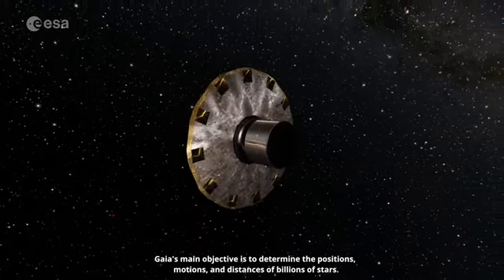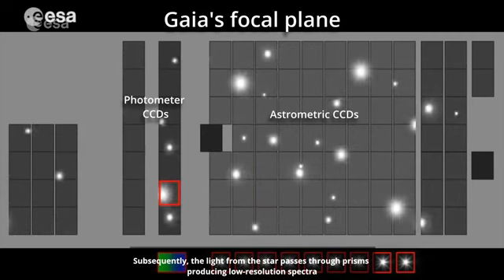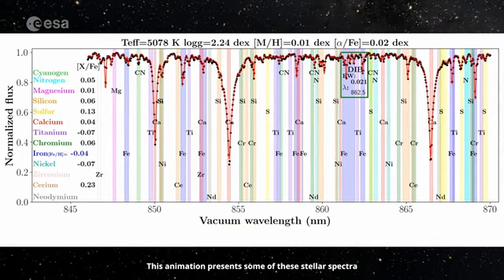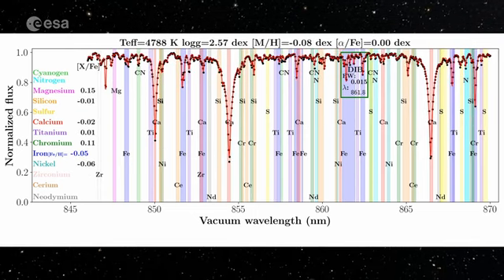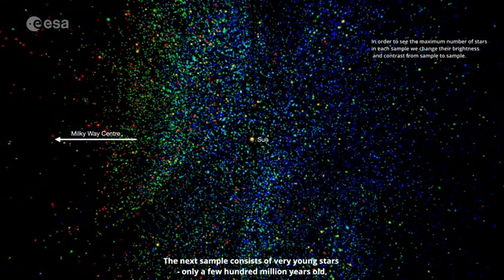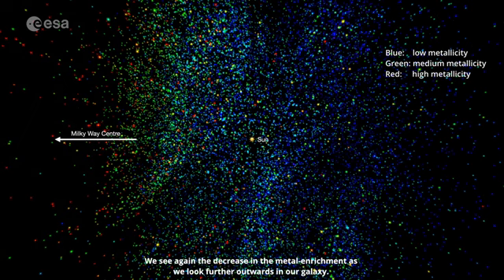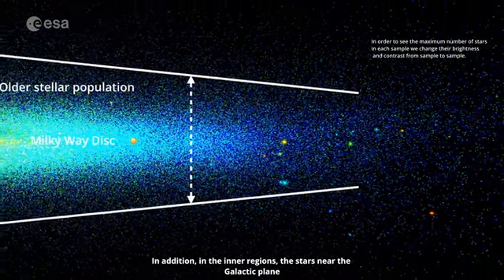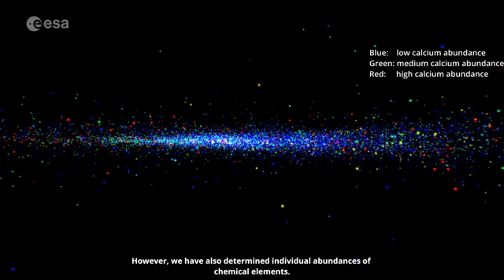Chemical Cartography of Milky Way by Gaia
What stars are made of can tell us about their birthplace and their journey afterwards, and therefore about the history of the Milky Way. With today’s data release, Gaia is bringing us a chemical map of the galaxy.

Some stars contain more ‘heavy metals’ than others. During the Big Bang, only light elements were formed (hydrogen and helium). All other heavier elements – metals – are built inside stars. When stars die, they release these metals into the gas and dust between the stars called the interstellar medium, out of which new stars form. Active star formation and death will lead to an environment that is richer in metals. Therefore, a star’s chemical composition is a bit like its DNA, giving us crucial information about its origin.

With Gaia, we see that some stars in our galaxy are made of primordial material, while others like our Sun are made of matter enriched by previous generations of stars. Stars closer to the centre and plane of our galaxy are richer in metals than stars at larger distances.
Acknowledgements:

Based on the paper by the Gaia Collaboration

      "Gaia Data Release 3: Chemical cartography of the Milky Way"

Main Video/Data sets: ESA/Gaia/DPAC,

     Stefan Jordan, Toni Sagristà,

     Alejandra Recio-Blanco, Pedro Alonso Palicio,

     Patrick de Laverny, Paul McMillan.

Narrator: Paul McMillan
Video of focal plane: ESA
RVS Spectrum animation:  ESA/Gaia/DPAC/CU8-CU6, Alejandra Recio-Blanco and the GSPspec team.

      Interpreted by: Jean-Baptiste Bourrel & Alejandra Recio-Blanco

      Music recorded and mixed by Didier Farrugia

     Music's artistic advisor: Claude Galvez